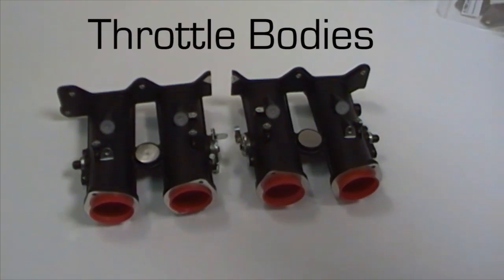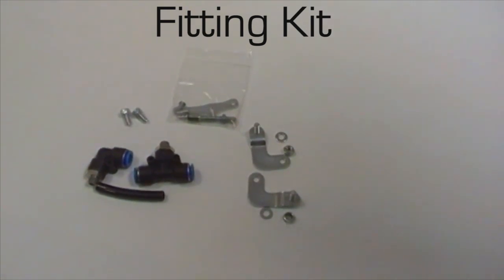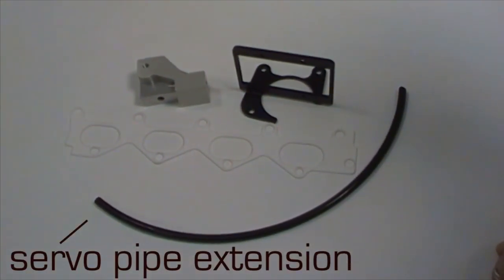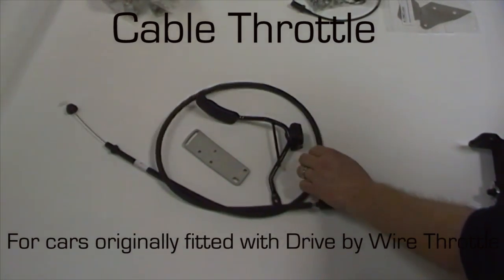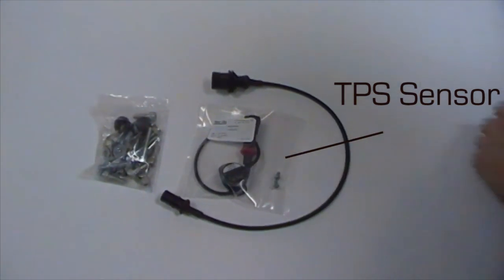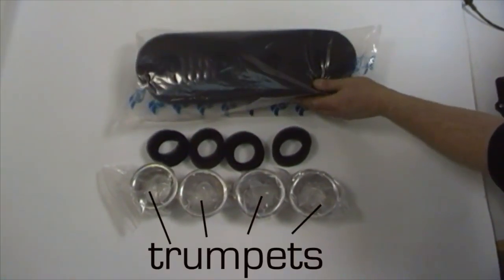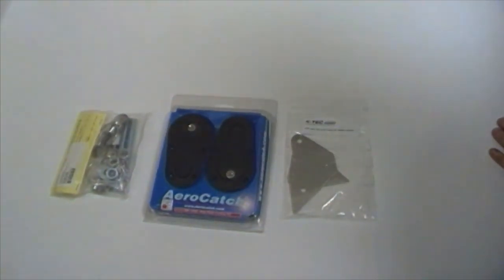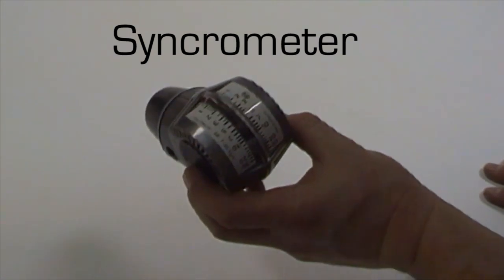KTR SPORT THROTTLE BODY KIT OVERVIEW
In this video, we go into detail on what's included in the KTR Sport DTH Throttle body kit supplied by K-Tec Racing Limited in the UK. This video shows the entire kit contents and each components use in the application of this kit.

At the heart of any naturally aspirated engine is air intake system. Providing the most direct and unrestricted air flow to the engine is the best way to get power, drivability and torque. KTR Sport has specifically designed an optimum “Direct to Head” (DTH) set of Individual Throttle Bodies to suit the Clio B RS (730/736/738). Gains in power of +30BHp and increased torque of +15 lb/ft can be expected upon fitment of this turn key kit. The extensive research involved in developing DTH Throttle Bodies has enabled KTR Sport to produce not only the next step in Throttle Body setups, giving proven gains in performance but also at a fantastic price. Once again available in kit format for DIY or Dealer installation alongside the GEN90 ECU.

PLEASE NOTE WHILST WE CAN SUPPLY THE ITB SET-UP WITHOUT ECU, AN AFTERMARKET MANAGEMENT SYSTEM WILL BE REQUIRE TO RUN THIS KIT

Features

- Retains the standard fuel rail and injectors

- Fuel injectors positioned for both power and efficiency by design

- Simple installation

- Clear Air Intake Design (CAID)®

- Optional Trumpet lengths and finishes available

- Lightweight cast aluminium construction

- Simple throttle linkage design

- Individual flow balance to each intake

- Seamless, smooth air transition from bellmouth to accurately calculated cylinder head aperture

- Incorporates standard air temperature sensor within inlet runner

- Built in threaded bosses and hard pipe brake servo connectors

- Comes with bespoke two piece KTR Sport air filter

Electronics

- The kit utilises the standard wiring loom for simplicity and cost

- Option to be supplied with KTR Sport GEN90 ECU which includes comms lead and GEN Tuner Lite software (Read only). The GEN Tuner Pro software for mapping sold separately but is available from the drop down menu.

- Kit includes the most reliable and accurate contactless P&G throttle position sensor